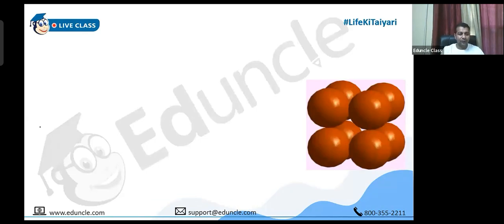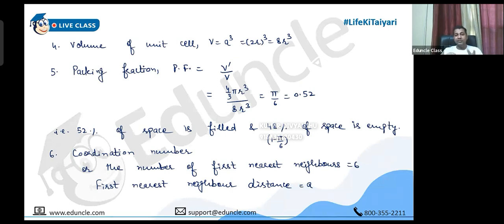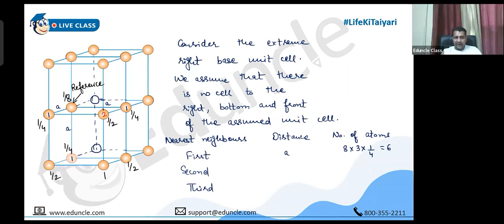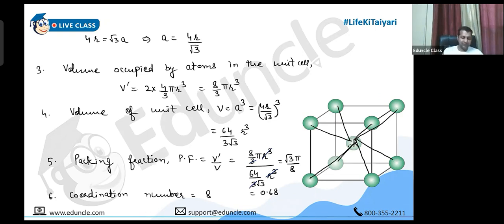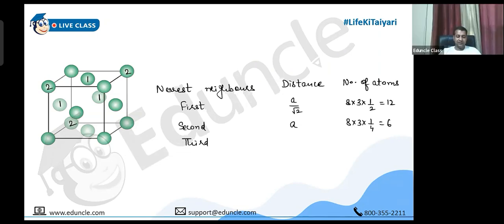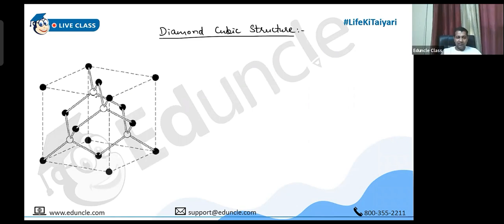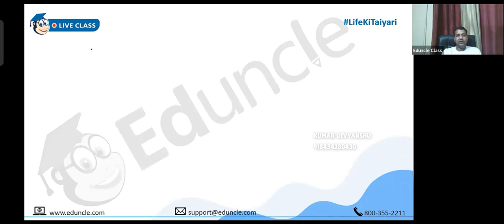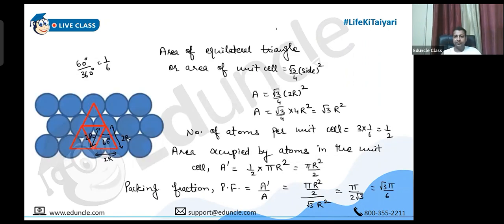SOLID STATE 3